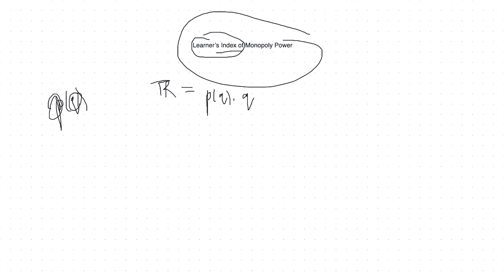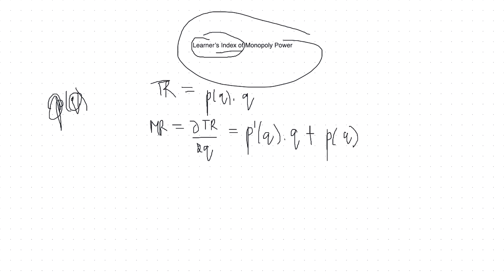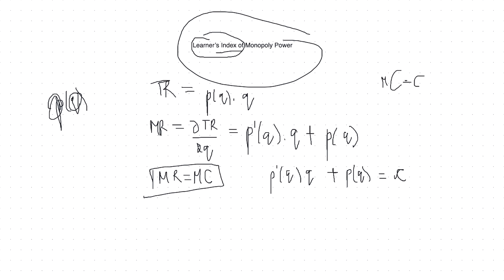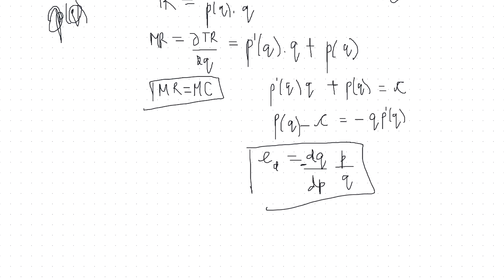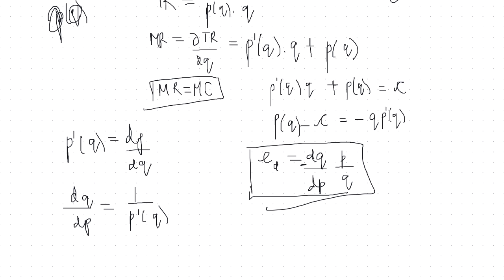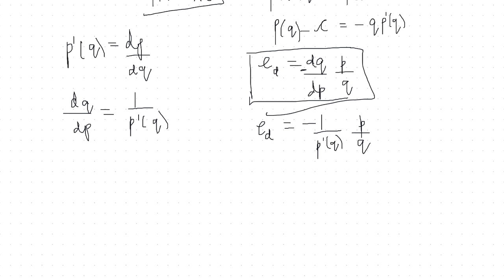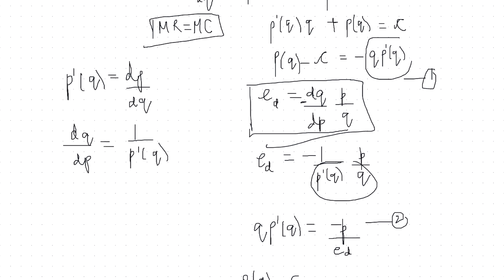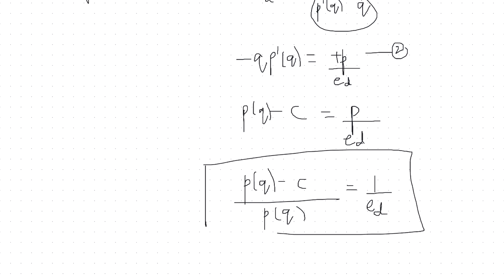Learner's Index of Monopoly Power | Market Power | Microeconomics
The video derives the Learner's Index of Monopoly power.